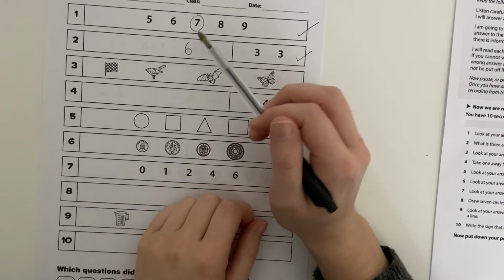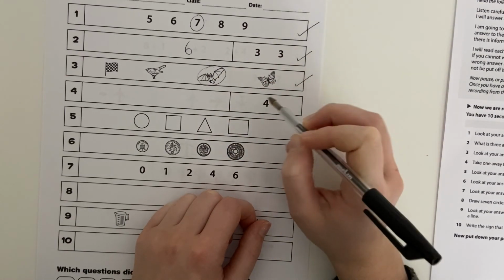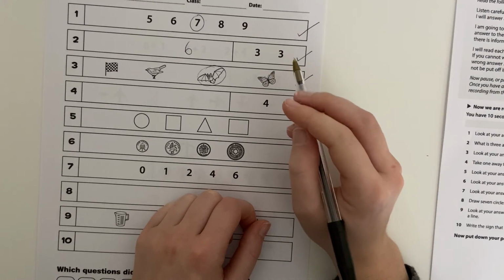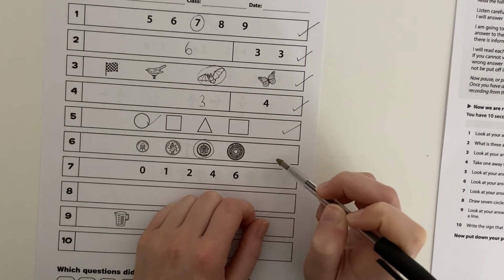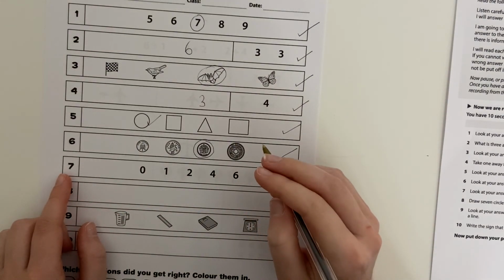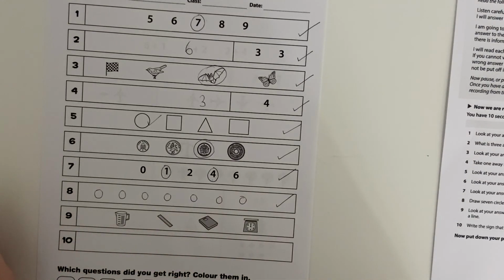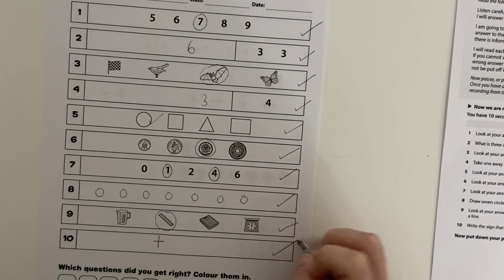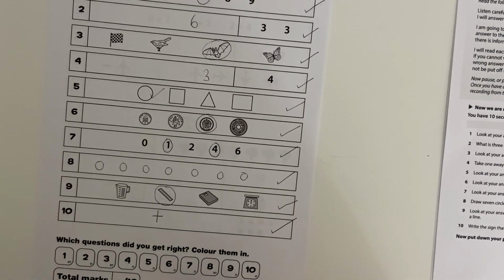Listening Activity: Autumn Test 9